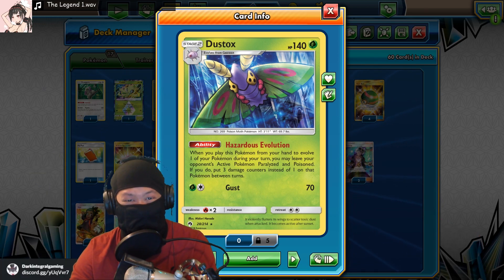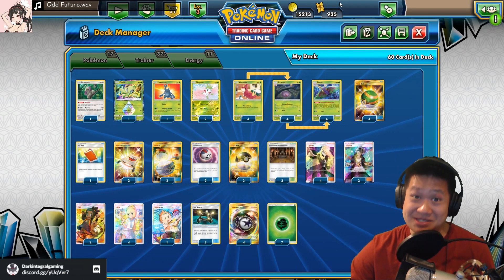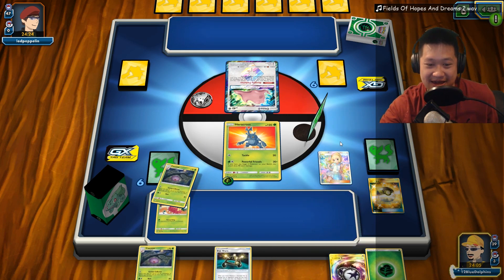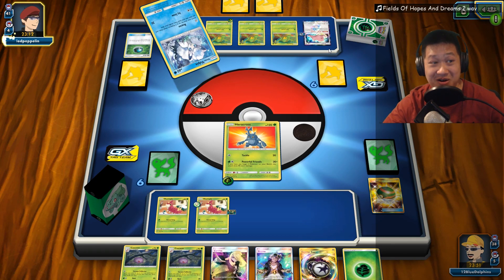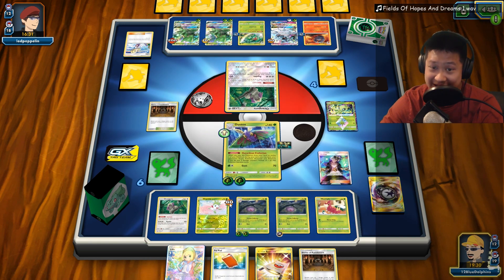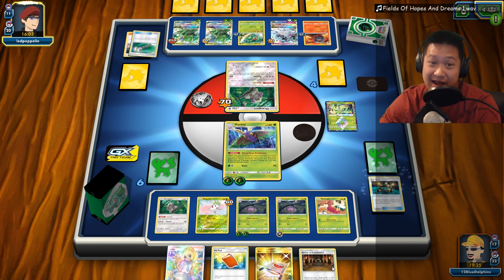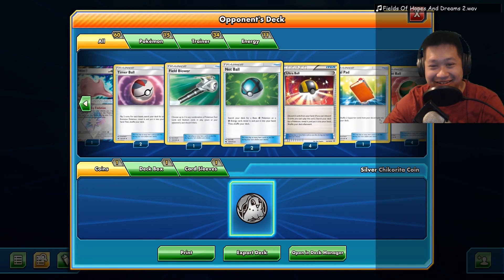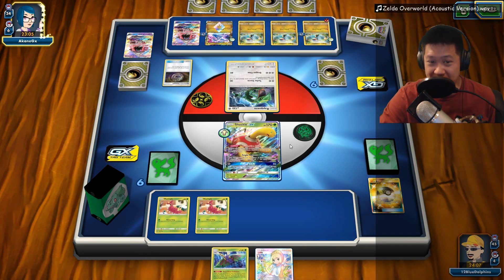Paralysis Lock DUSTOX Deck From LOST THUNDER, No GX Cards Used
Dustox's ability Paralyzes and Poisons your opponent, a nasty combination for a free effect.

Sceptile GX 2:28​
Salamance GX 22:40​
Dustox Rating 33:50